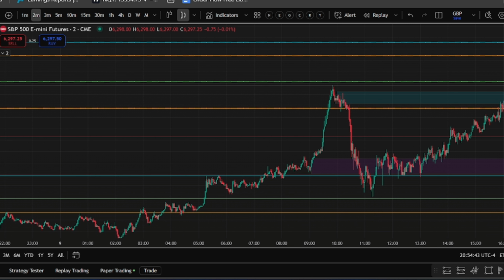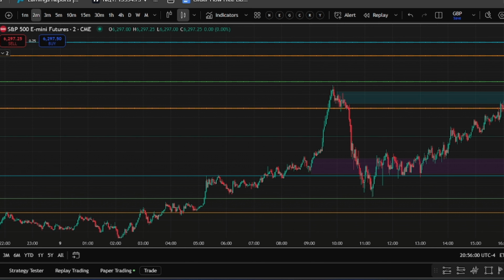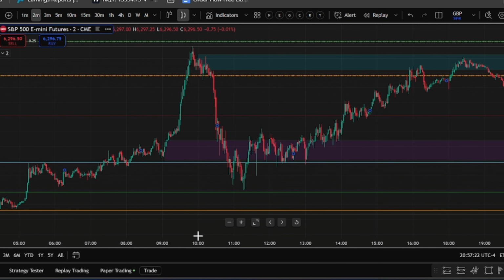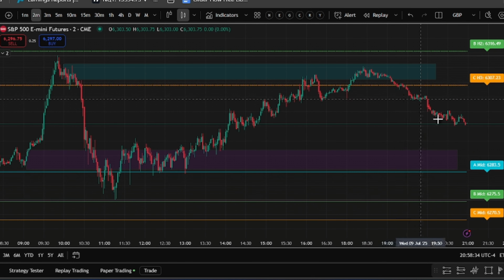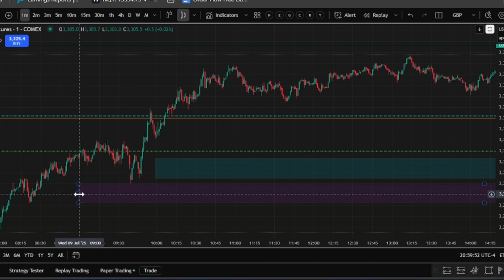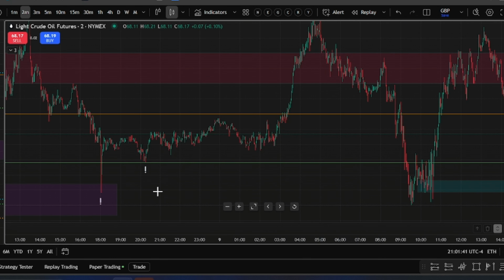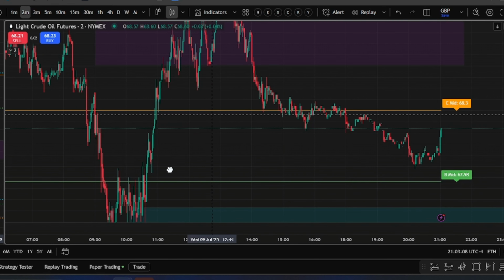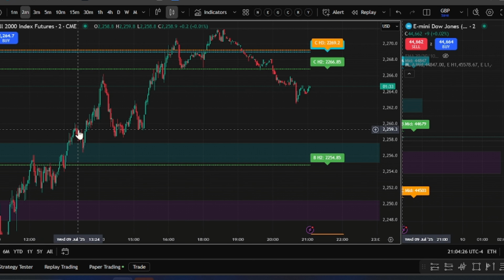DAILY RECAP 9th July - Market Maker Levels & Zones Reactions (MML + MMZ + IMMZ)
Trade Recap: Key Market Maker Levels & Zones | Trading Breakdown

In this video, I’ll walk you through my latest trades using Market Maker Levels & Zones—the same ones I share in my Discord!

Markets covered: NQ, ES, RTY, YM, GC, CL

If you trade futures or  stocks these institutional-level zones can help refine your edge. Drop a comment with your biggest takeaway!